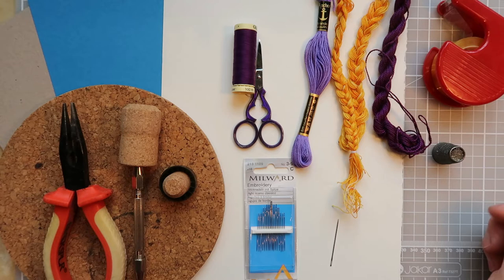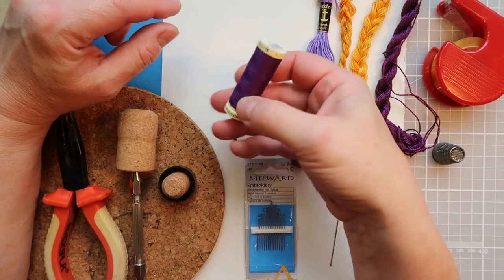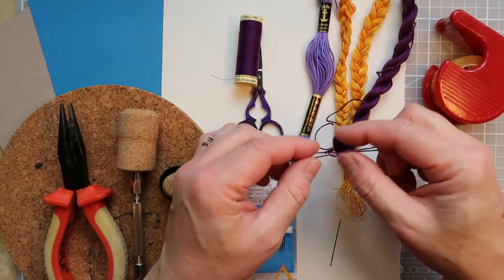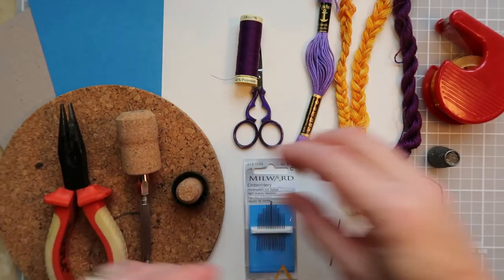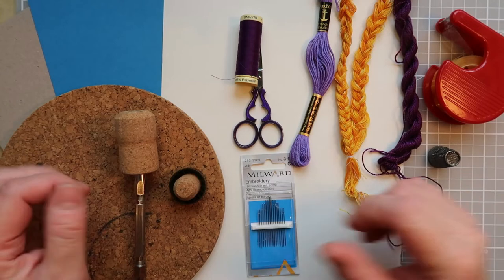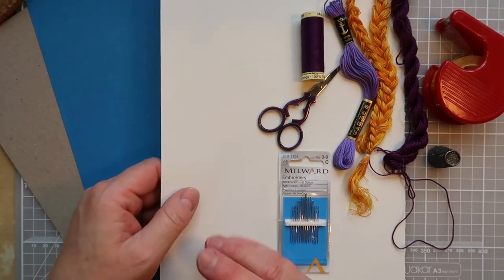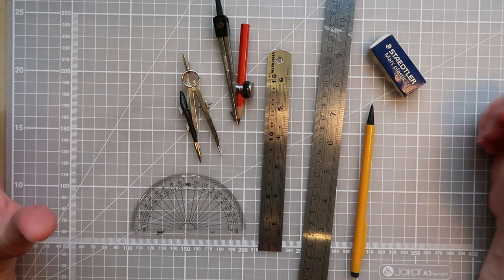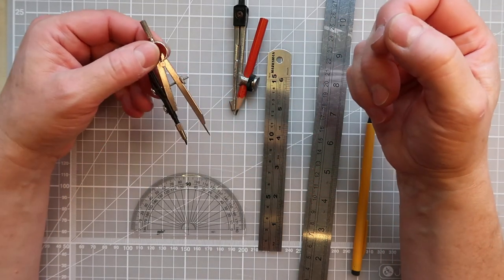Equipment I use for thread art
In this clip I show you some of the equipment I use for thread art. You don't need any specialist items and it is likely you will already have these around you at home. I do make a couple of suggestions if you wanted to shop, but I've tried to make this as accessible as possible.

In my next video we will look at creating a parabola, which is a great building block for thread art pieces and easy to master.